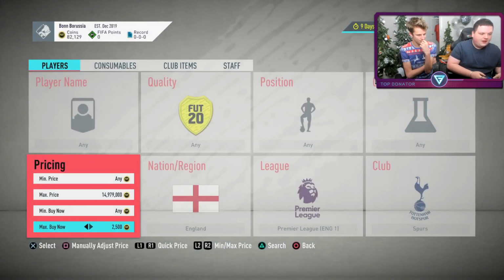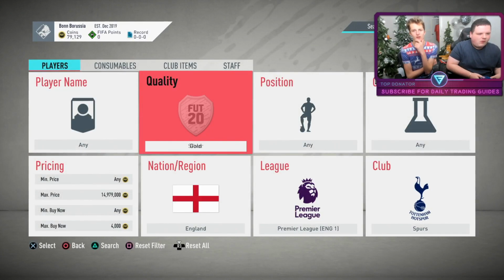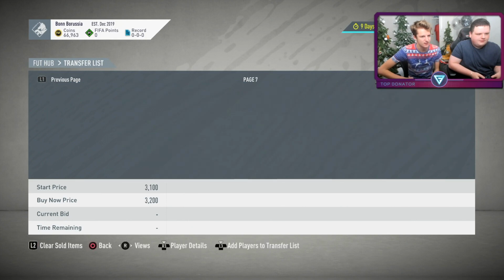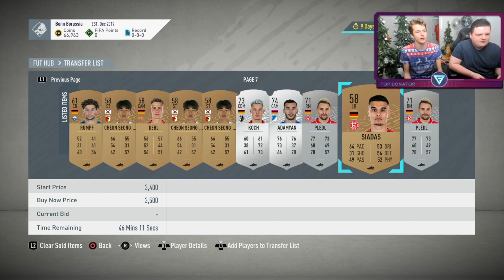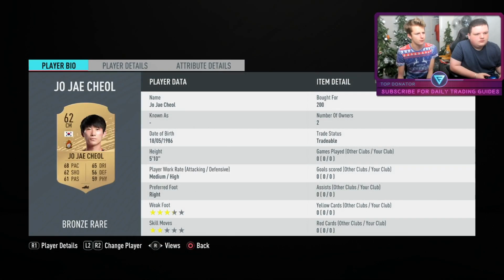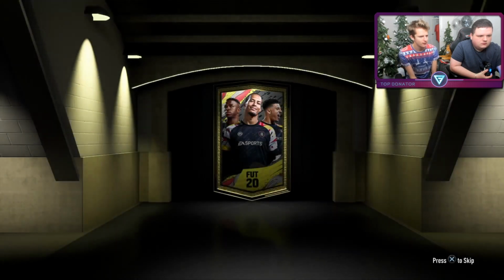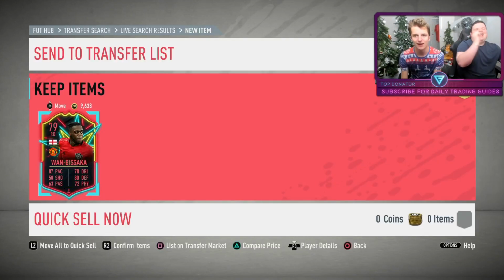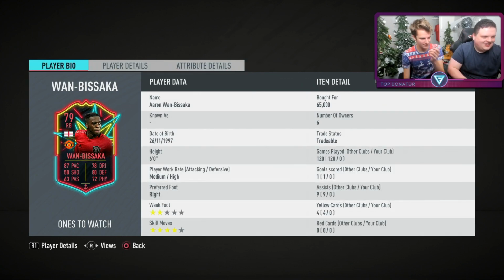0 TO 1,000,000 IN 7 DAYS With BROOKSYHD FIFA 20 | EPISODE 3